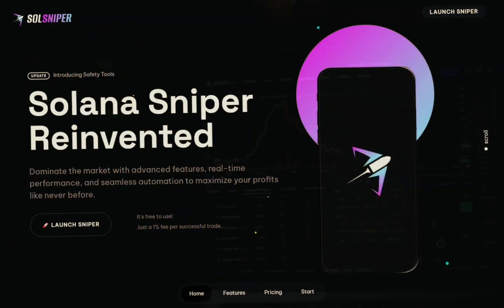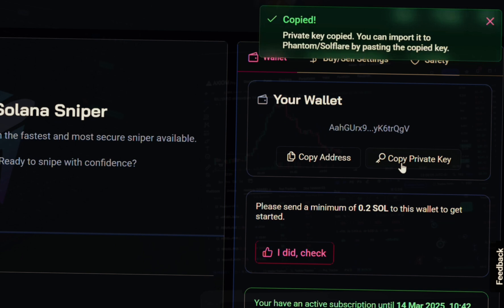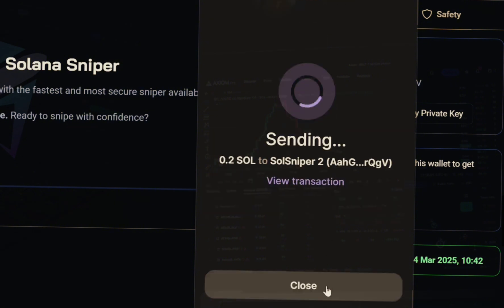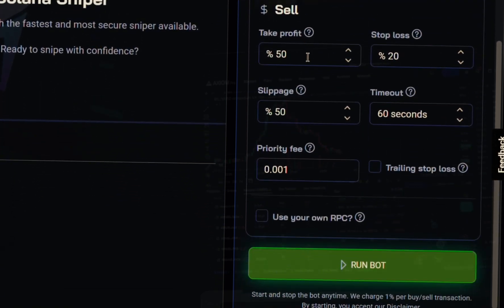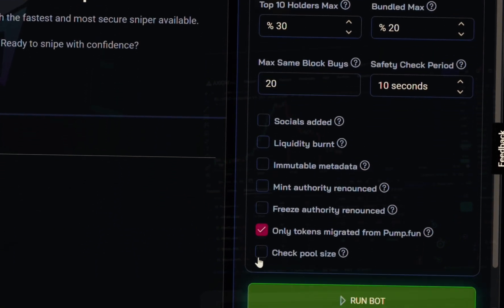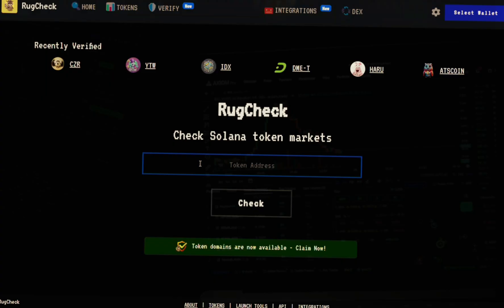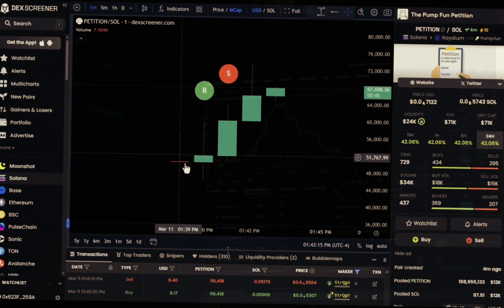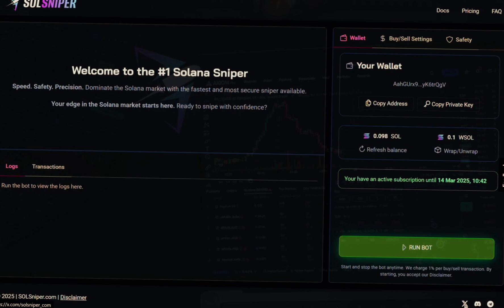This Solana Bot Made Me $3,200 in 24 Hours?! | SolSniper REVIEW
💥 Meet SolSniper – the most powerful sniper bot for Solana meme coin trading. Front-run liquidity, auto-buy new listings, snipe with insane speed, and secure your edge in the wild world of Solana memecoins.

🌐 Try it here: https:// sol-sniper.lol

In this video, I break down how it works, show real profits, and explain why this tool is a game-changer.